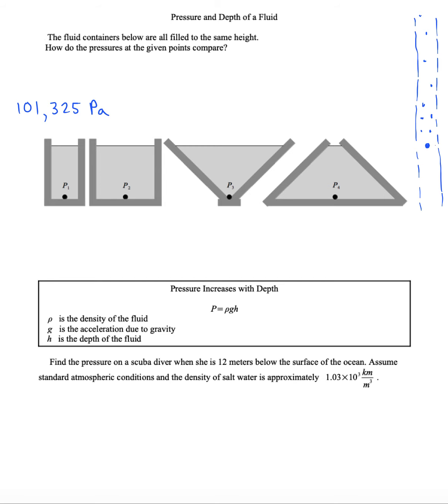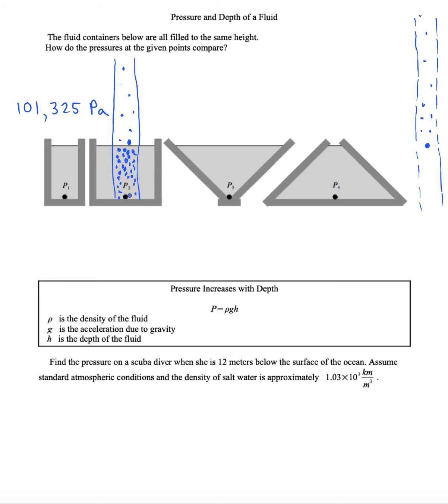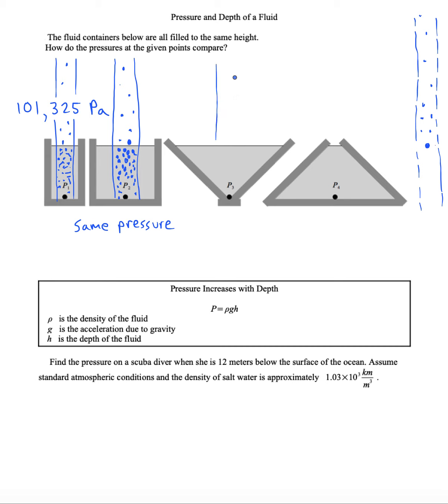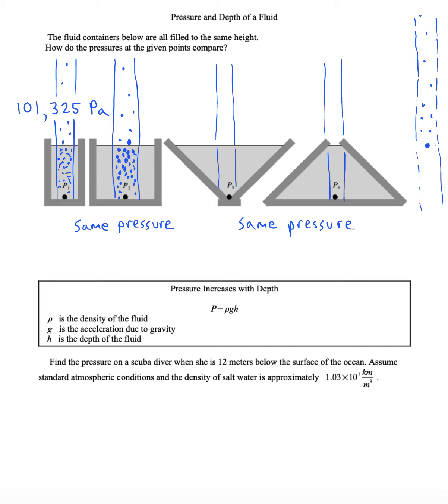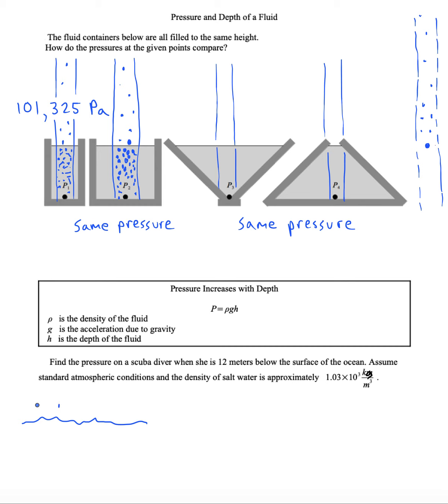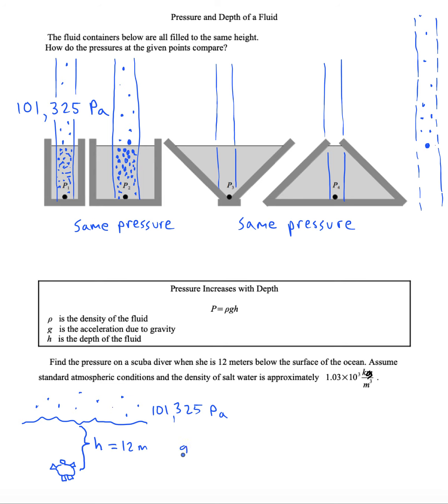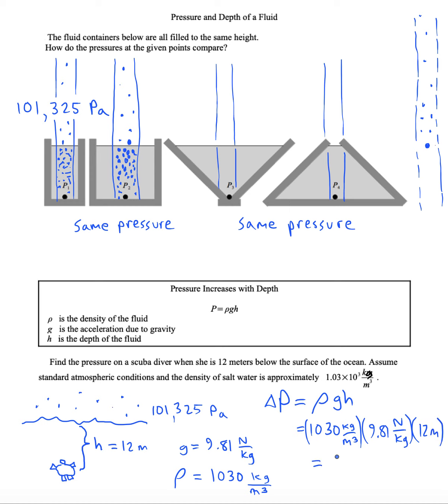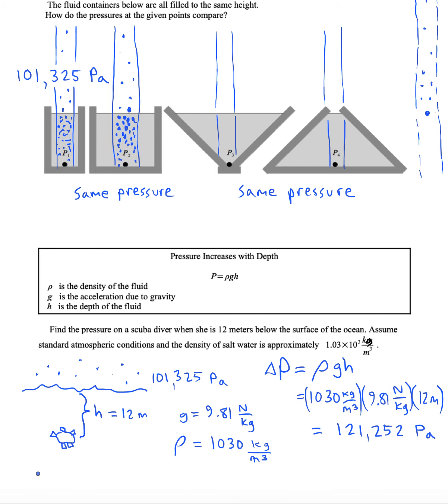Increases in Pressure with Depth